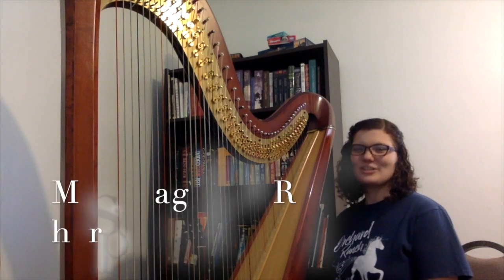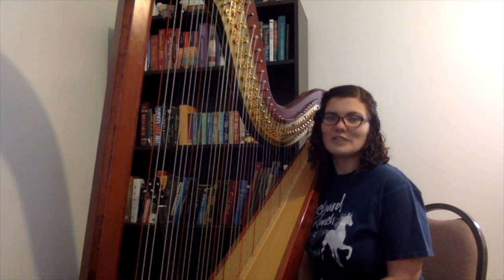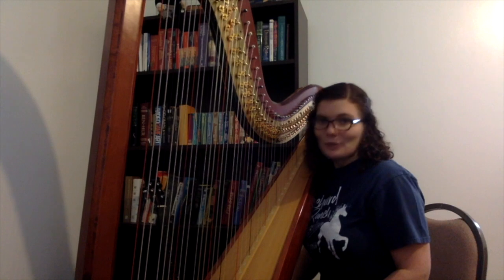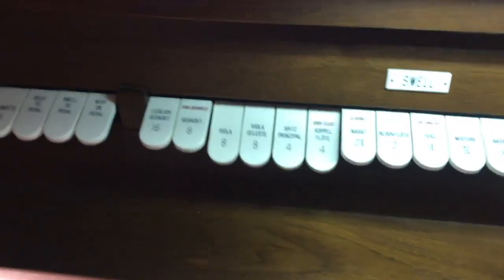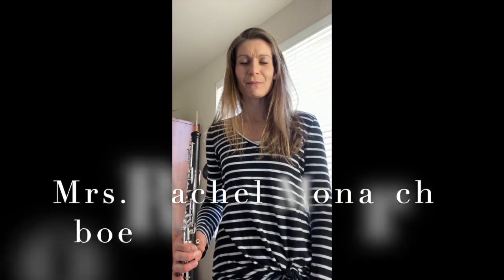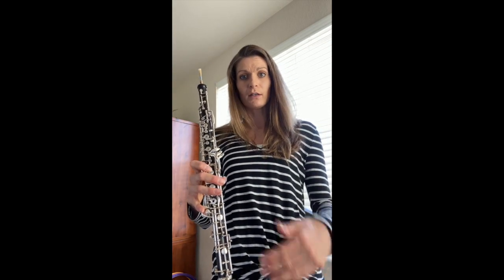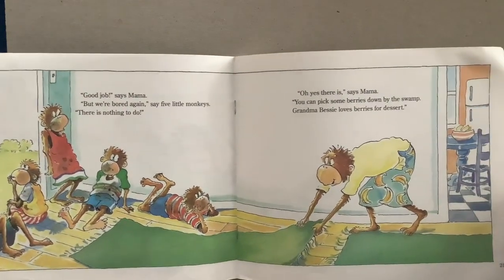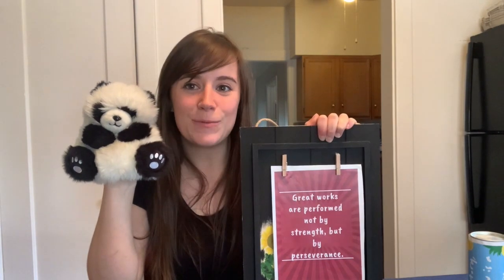K-2 Instrument 'mini-series' Part 1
This video is about K-2 Instrument 'mini-series' Part 1